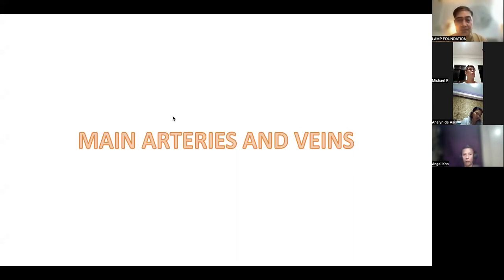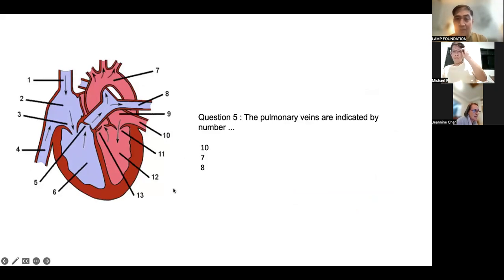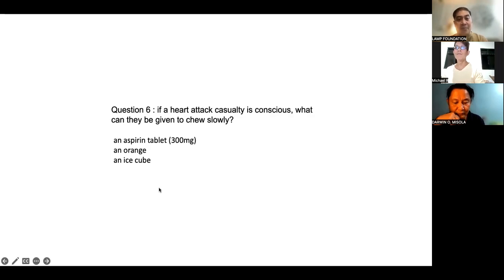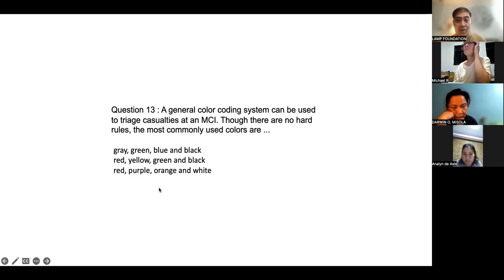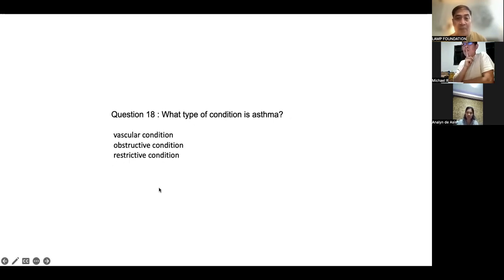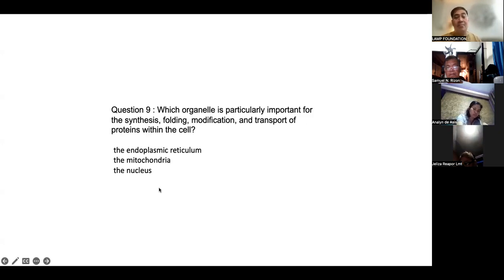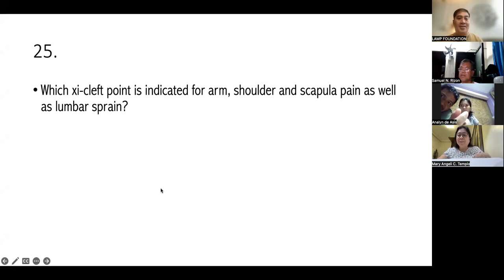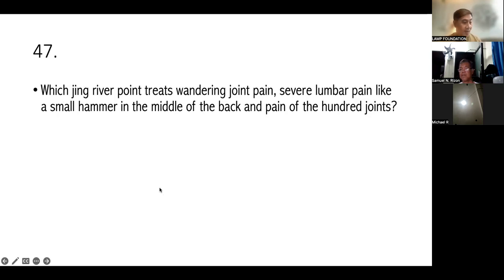ANATOMY FOR ACUPUNCTURE STUDENTS 05: Cardiovascular System + Xi-Cleft Points, Jing-River Points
The cardiovascular system consists of the heart, blood vessels, and blood. Its primary function is to transport nutrients and oxygen-rich blood to all parts of the body and to carry deoxygenated blood back to the lungs.

Abnormalities or injuries to any or all parts of the cardiovascular system can result in serious health complications. Common conditions that can affect the cardiovascular system include coronary artery disease, heart attack, high blood pressure, and stroke.

The Xi Cleft points, also called the accumulation points, are where the Qi and Blood of a meridian pool. They are primarily at or near the joints of the body. In treatment they are used primarily for acute conditions, especially pain, that involve their related organs/channels.

Jing-river points are where the qi "flows" down the channel. Jing-river points are indicated for cough and dyspnoea, chills and fever, diseases manifesting as changes in voice, and for diseases of the sinews and bones.